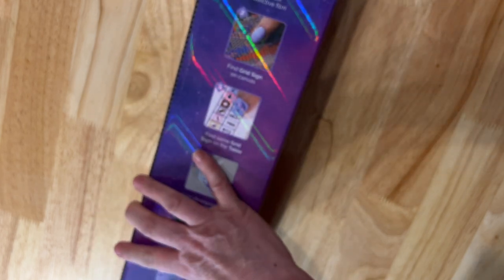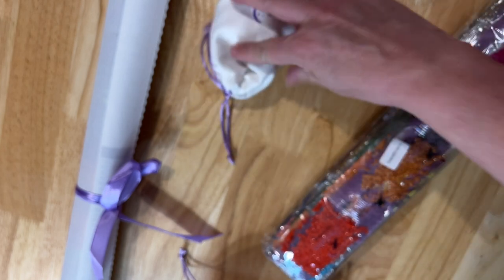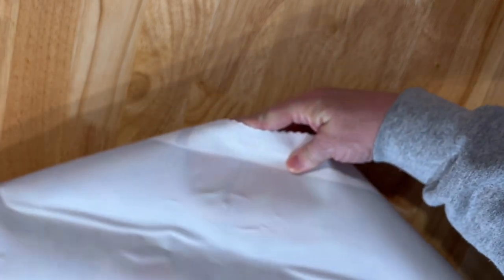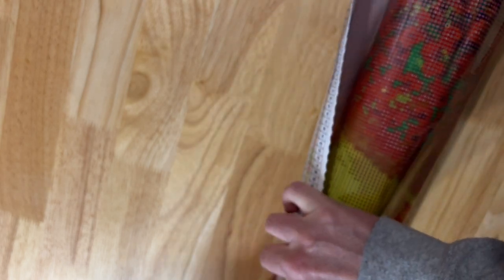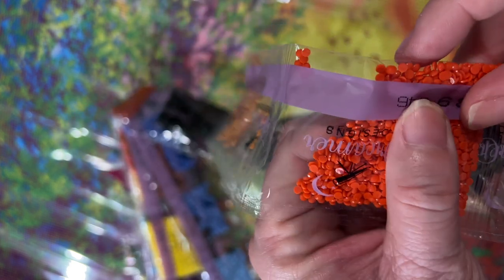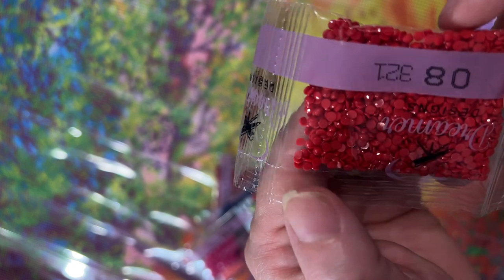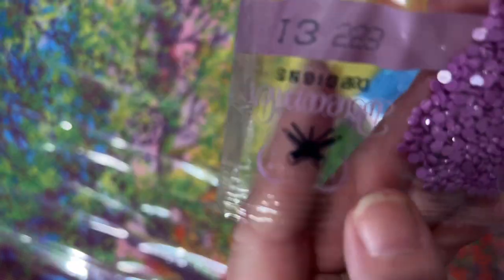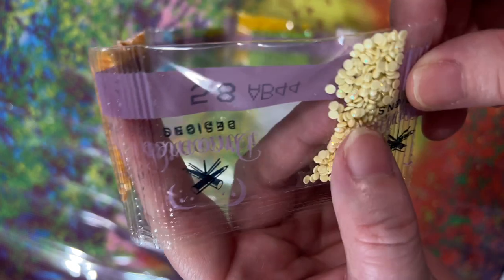Diamond Painting Unboxing || Dreamer Designs || Remembrance by Ann Marie Bone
Join me as I unbox Remembrance from Dreamer Designs

Diamond Painting Shoppe
Save 15% by using CRAFTYDIAMOND at checkout

Save 10% for Uniquely Yours Down Under
Use debbie